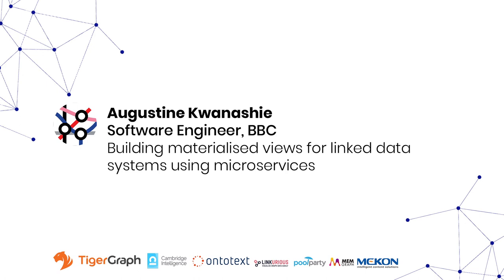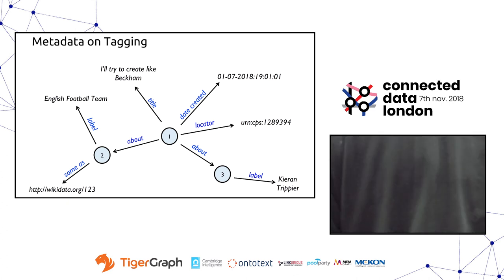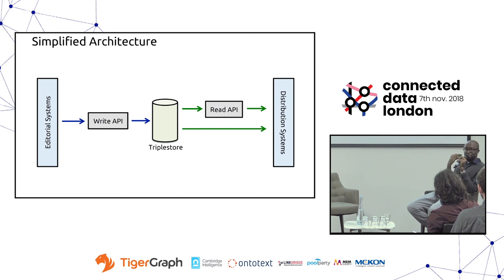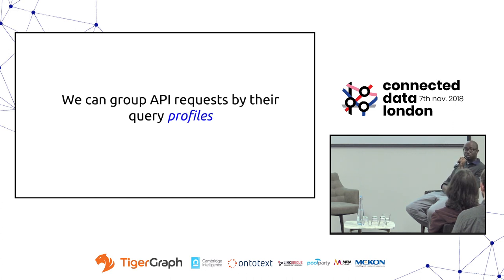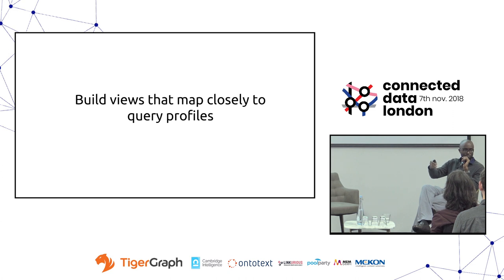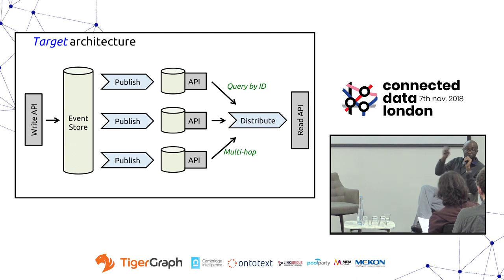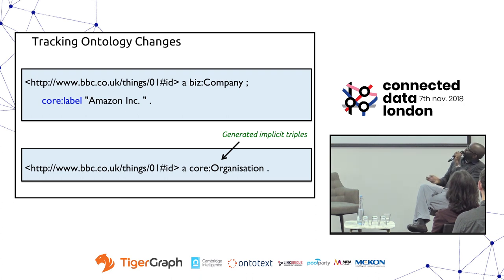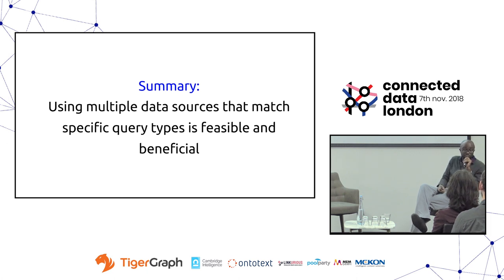Building materialised views for linked data systems using microservices. Augustine Kwanashie.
In the BBC’s Content Distribution Services division, we build and maintain systems that provide content metadata to a wide range of audience-facing products.

Our current architecture for distributing tagging metadata consists mainly of two RDF-based read and write APIs feeding off a central triplestore. This single storage setup for all operations imposes restrictions on performance and scalability.

I will talk about our work done to create an event-driven distribution pipeline that generates materialised views of tagging metadata.

The new microservices architecture comprises of small, single-purpose services, lambda functions, event stores, queues, streams etc. The views are built on data stores that are optimised to serve specific query profiles thus improving the overall performance and scalability of the system.

About the speaker: Augustine works as a Senior Software Engineer in the BBC’s Content Distribution Services division. He helps build and maintain APIs (and supporting infrastructure) that store and serve metadata for BBC content in the Linked Data space. Previously he was a PhD researcher at the University of Glasgow working on designing efficient algorithms for matching problems. ---